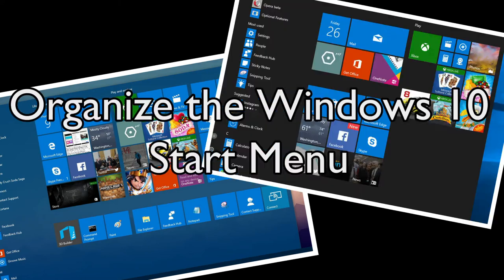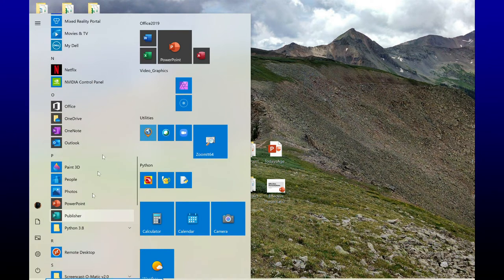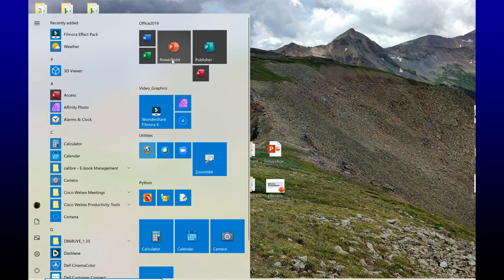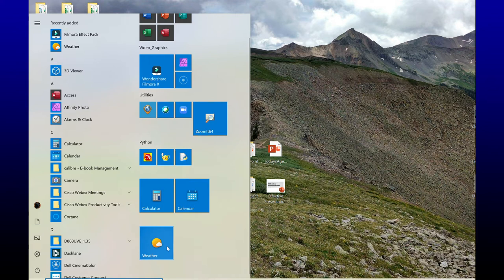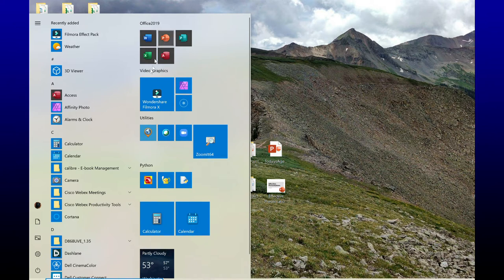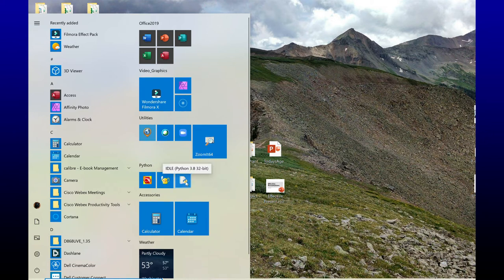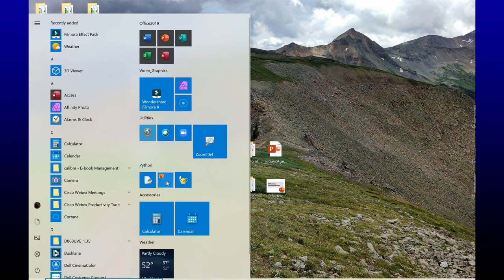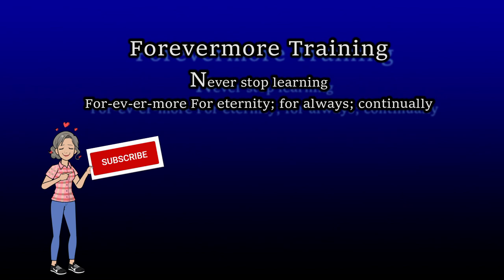How to organize & customize your Windows 10 start menu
Get organized and customize your Windows 10 Start menu. You can pin apps, remove apps, resize tiles, group apps by category and create folders. Let the Start Menu work for you, by making it more functional and personal.
Chapters:
Start 0:00
Pin apps to start menu 0:28
Resize tiles 1:28
Remove apps from start menu 2:01
Live tiles 2:15
Create groups 2:59
Create folders 3:30
Resize the start menu 4:38